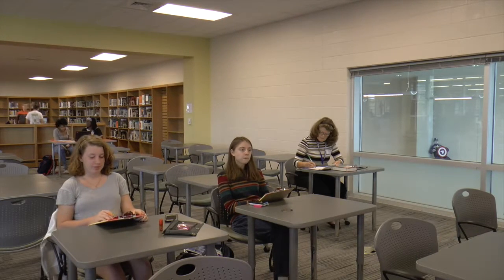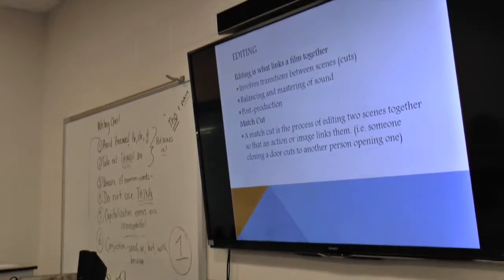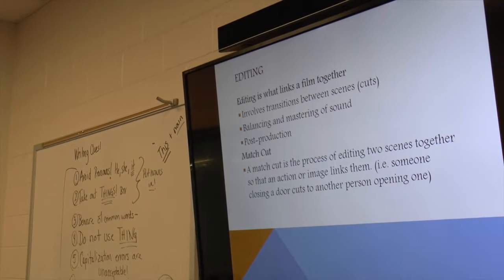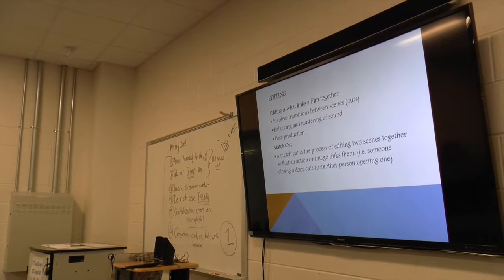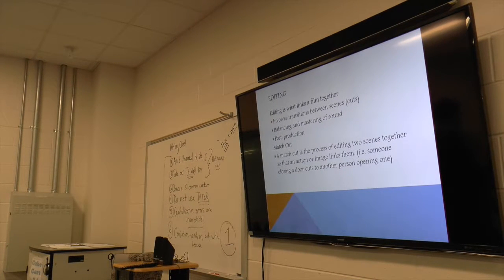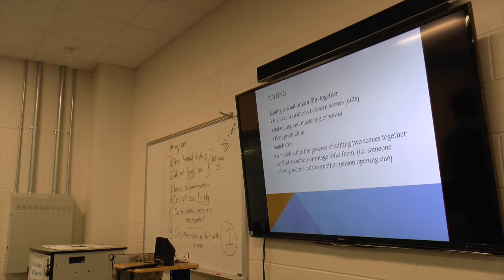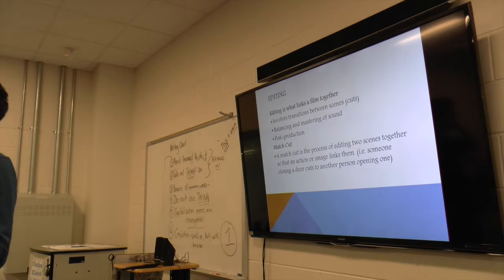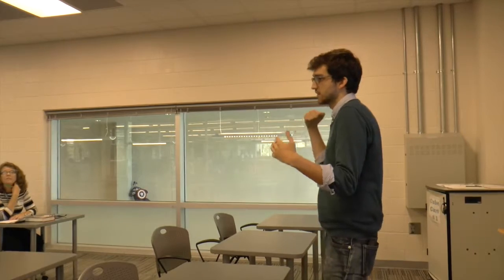Formal Script Writing and Cuts - Film Theory with Mr. McLees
Missed the lesson? Just watch the video so you are filled in!